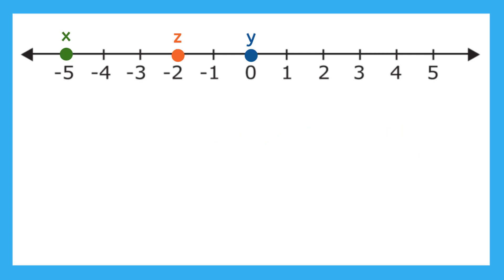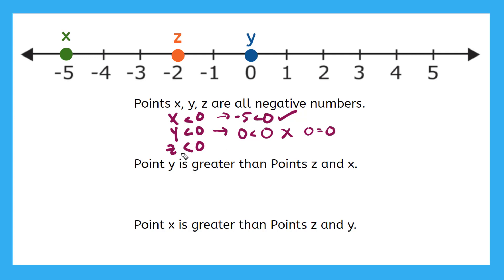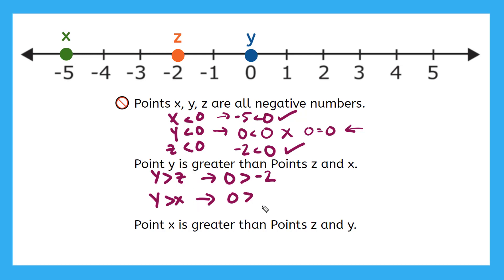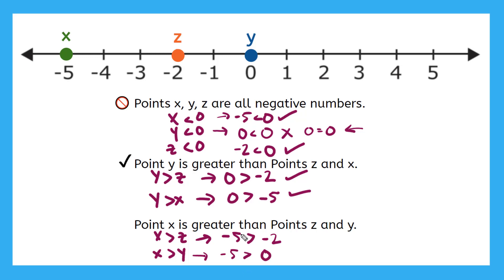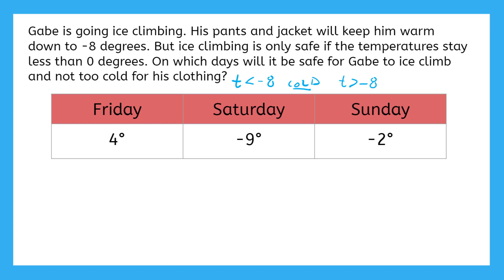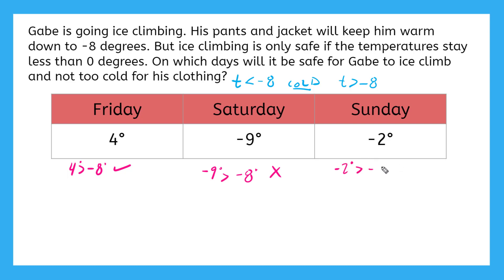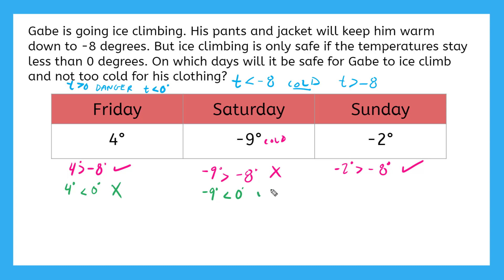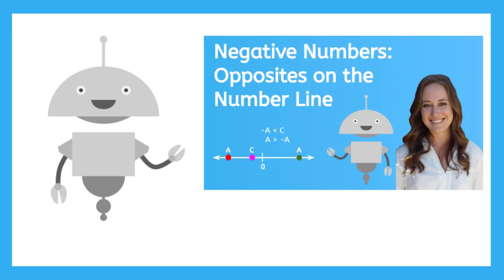Negative Numbers: Inequalities and the Number Line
In this video, you will learn about inequalities using a number line.